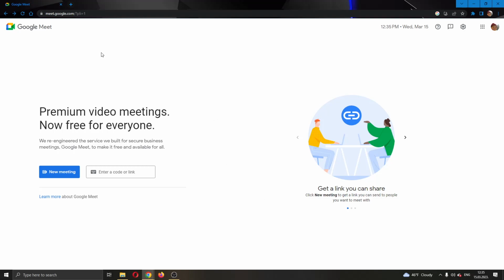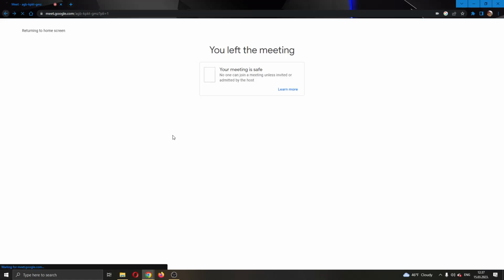How To Mute Google Meet Tutorial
Today we talk about google meet mute,google meet mute all participants,google meet mute everyone,how to mute in google meet,mute people in google meet